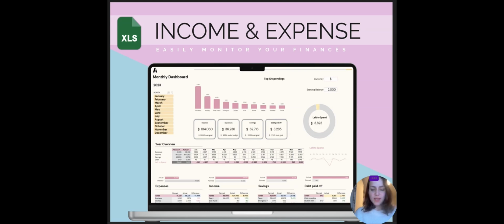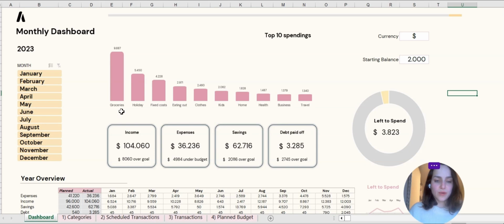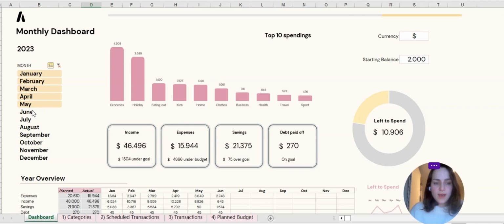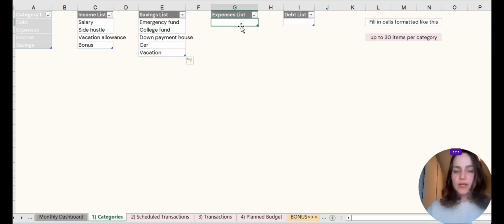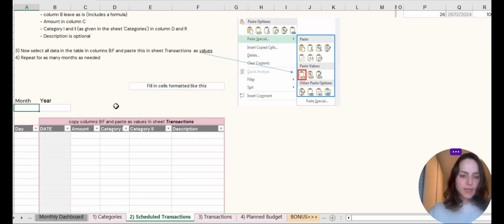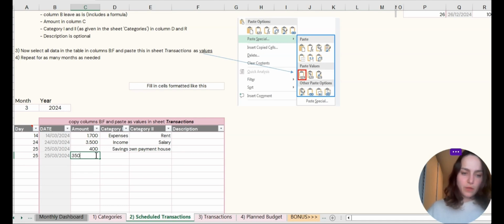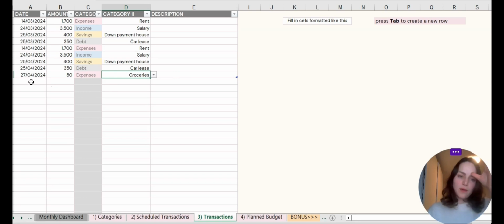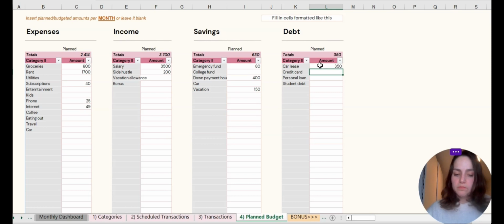Income Expense Tracker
Get ready to dive into the Income and Expenses Tracker! In this tutorial, we'll walk you through navigating the dashboard and entering your data correctly to effortlessly create your own visualizations and graphs. Whether you're a beginner or looking to take control of your finances, we've got you covered.